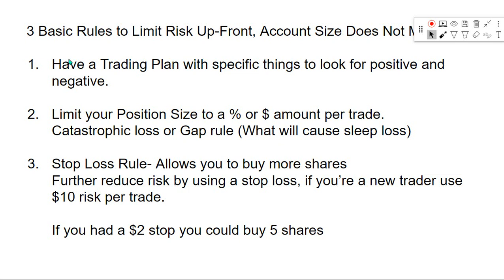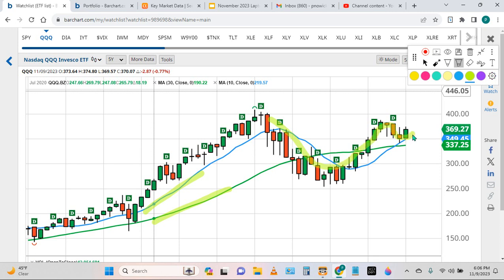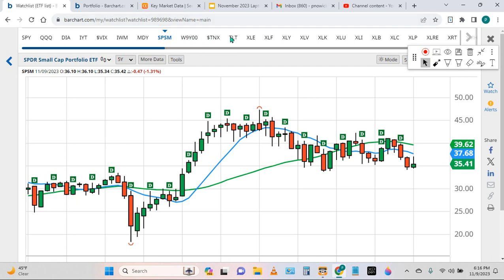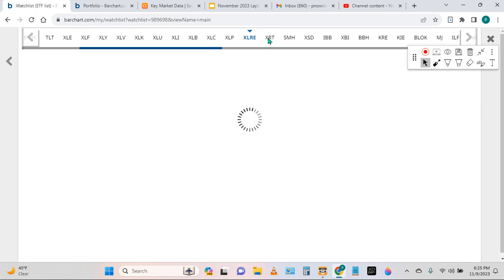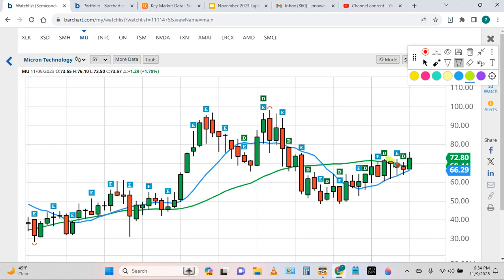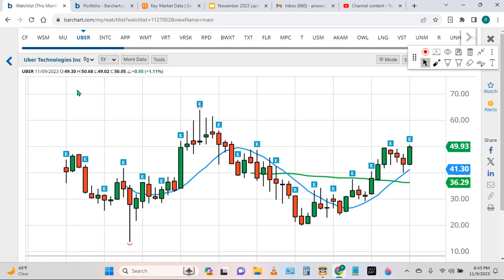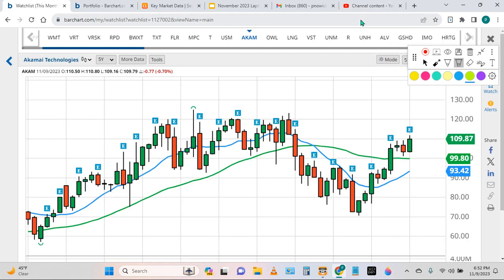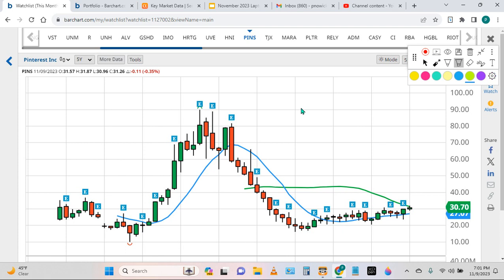November 2023 Laptop Trader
This month we take a view of the markets, a few trading ideas and how to be a price detective.